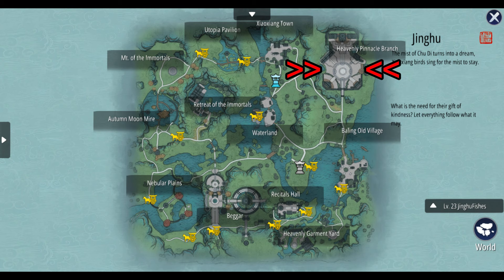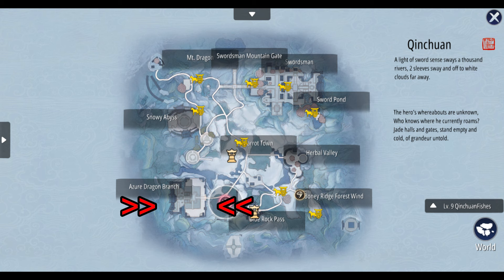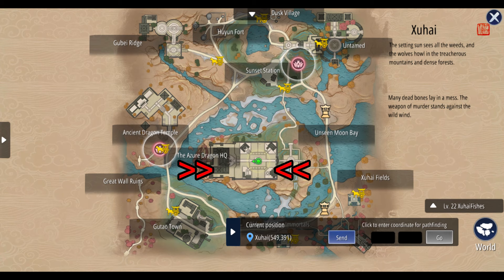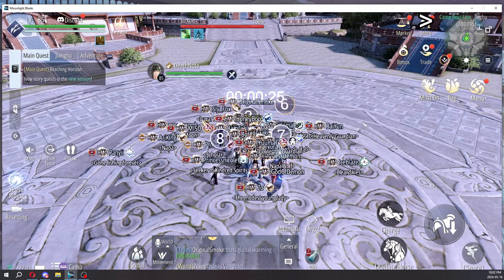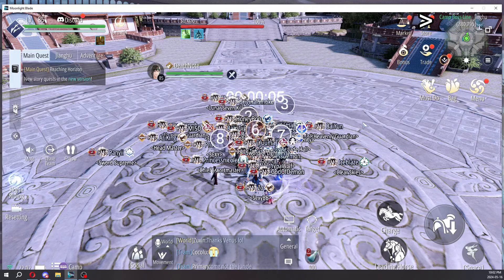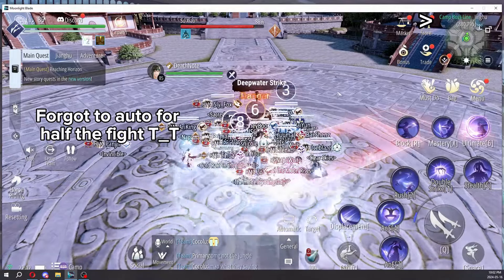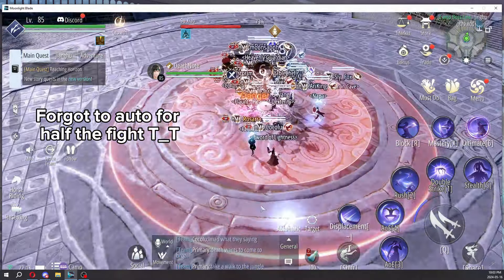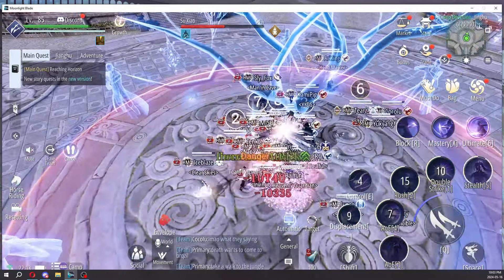Moonlight Blade M - Guild Camp Boss Guide - Thursday Event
Just to showcase the event for SEA players who missed it yesterday (May 16, 2024).